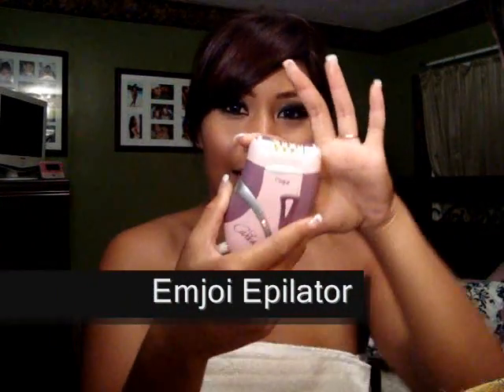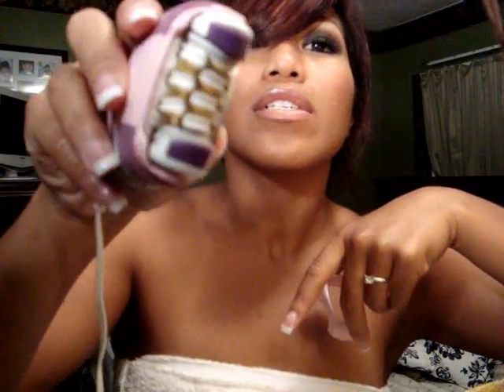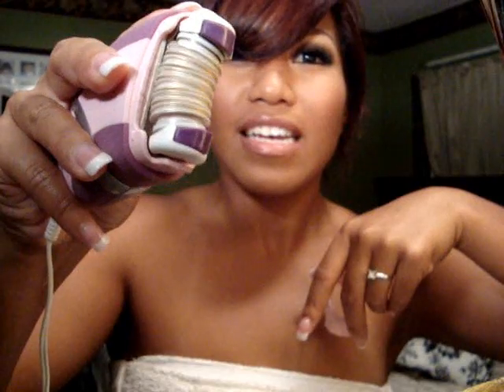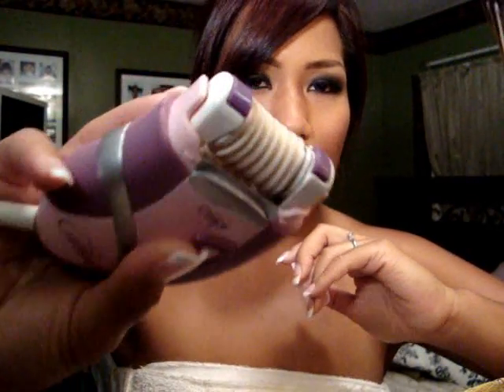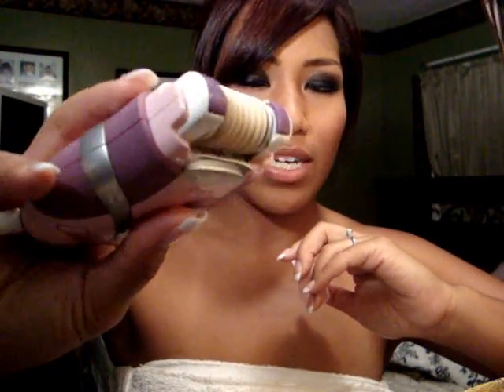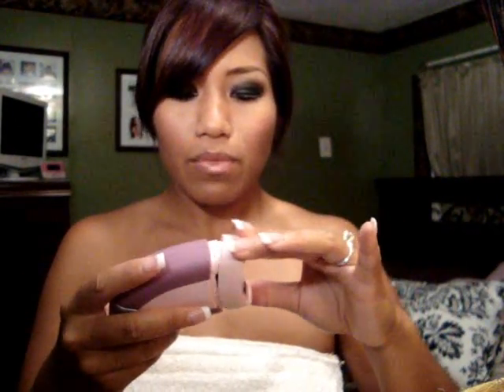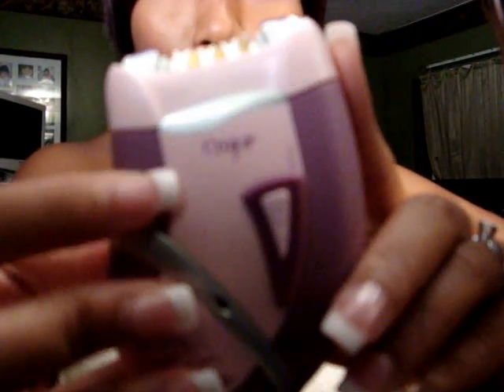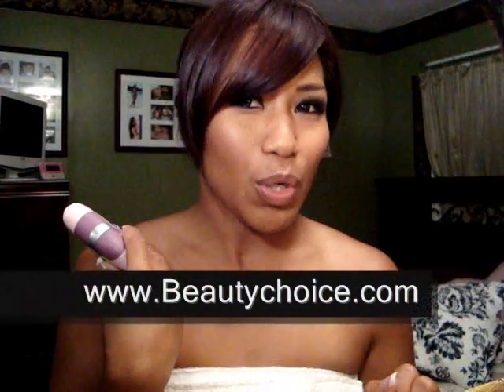HOW TO LIGHTEN UNDERARMS (FROM BLACK TO LIGHT)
EMJOI EPILATOR

+My ETSY STORE
+My Eyelash E-Book

♡ I N S T A G R A M: @ktvizions @chasingvizions